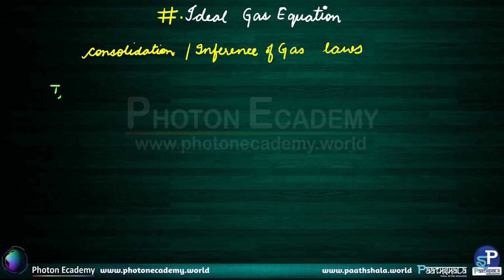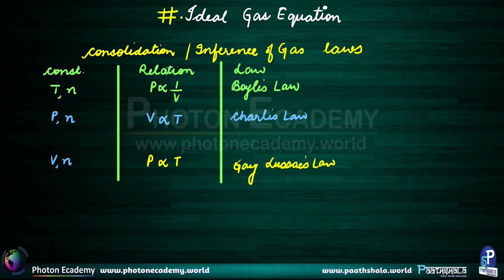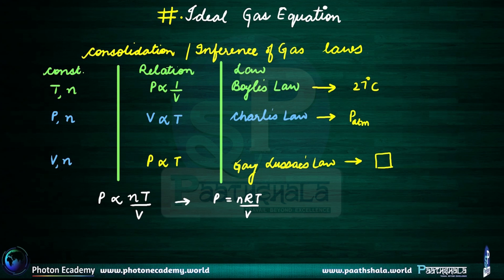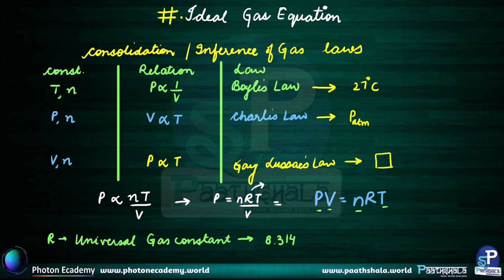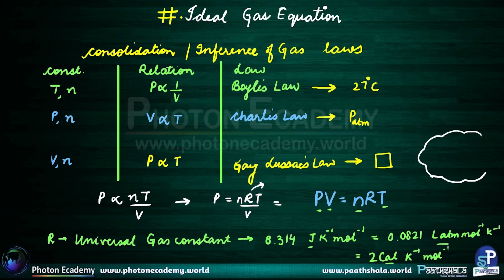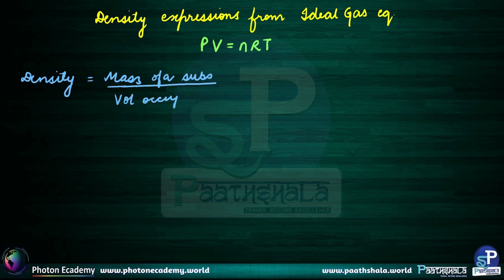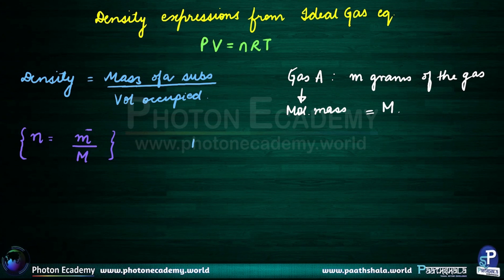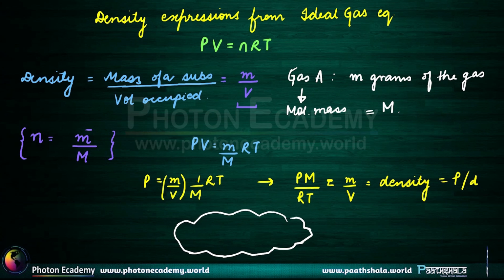SN 249 C 3 Thy3 VN Ideal Gas equation